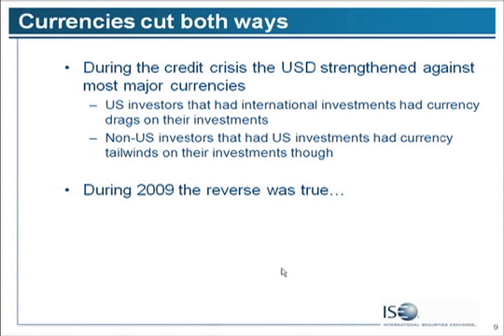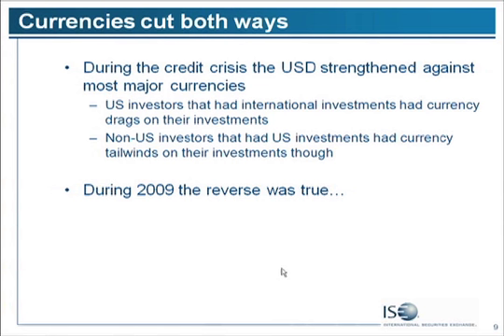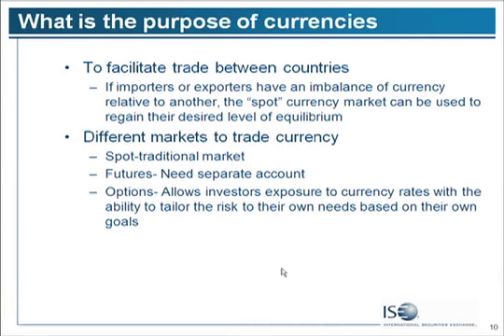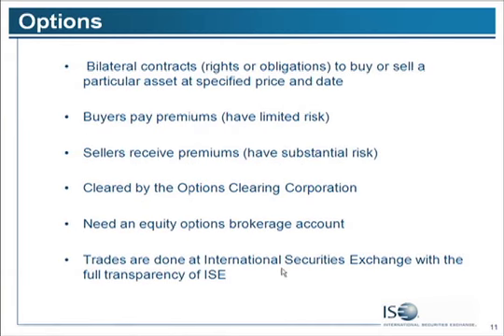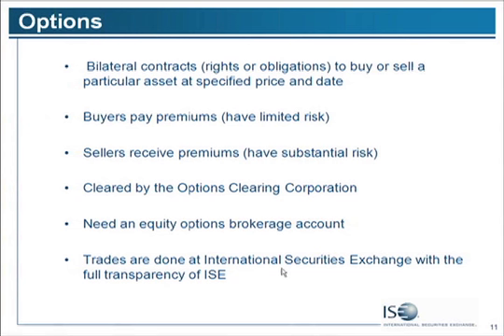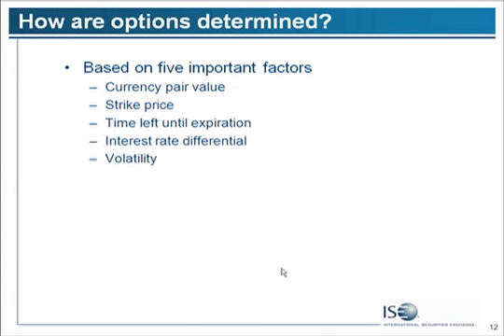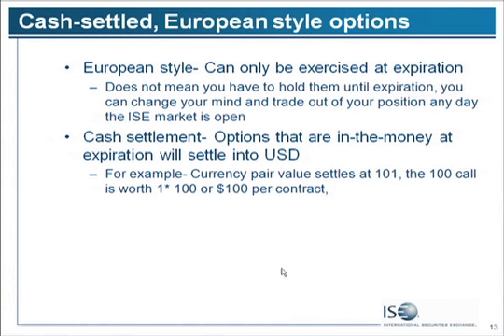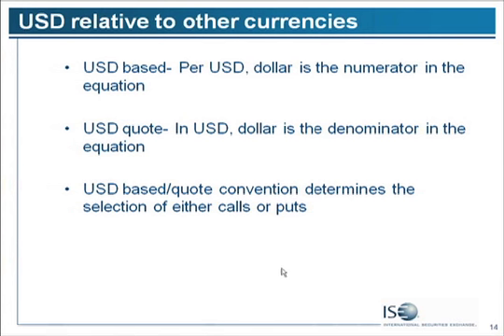Pt 2 Steve Meizinger - FX Options: A Market for Diverse Participants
Join Steve Meizinger, Director of Education at the ISE with over 20 years experience, as he provides a special FX Options primer specifically tailored for Institutional Traders and Hedge Funds. Find out how you can implement delta-neutral hedging strategies for your portfolio. FX Options allow you to easily adopt the same trading strategies for equity options, including spreads with up to four legs. FX Options give you more flexibly to tailor the risk in your currency exposure.